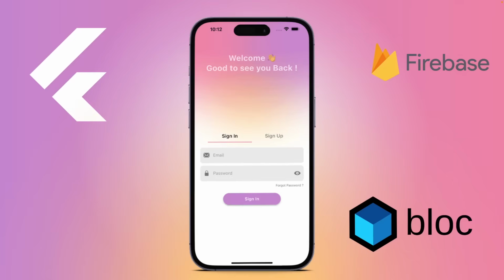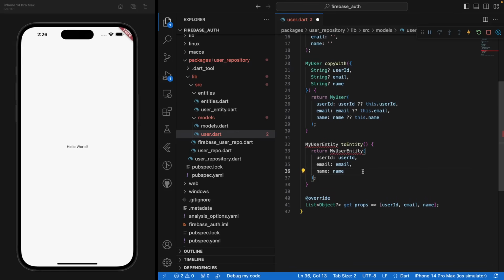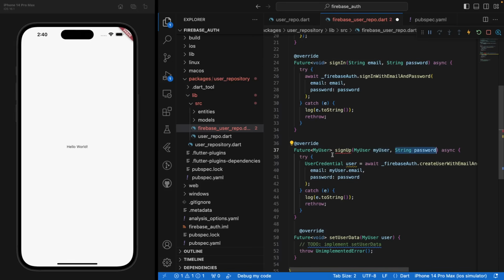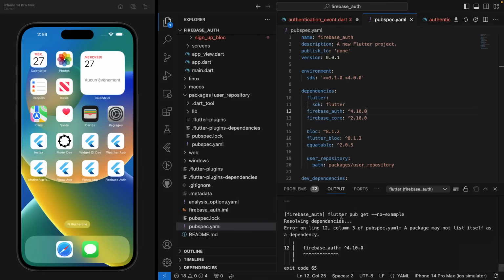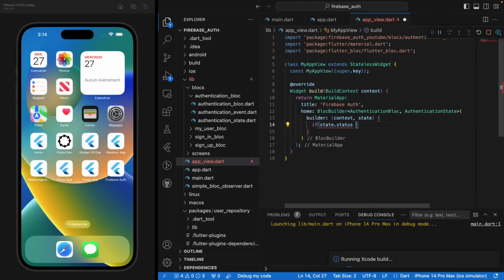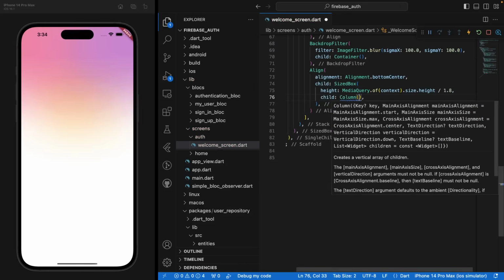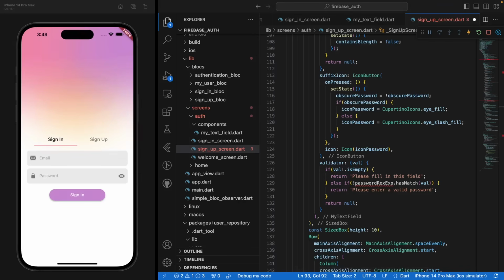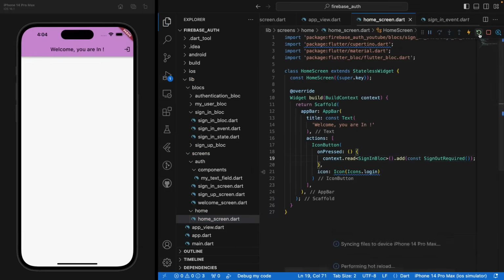LOGIN APP • FLUTTER - BLOC & FIREBASE Tutorial for Beginners 🔥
In this tutorial, you'll learn how to create a simple login App in Flutter. In this app, I have shown you how to create user using Firebase Authentication and save data to Firebase Firestore.

We use BLoC in order to keep this simple App well structured.